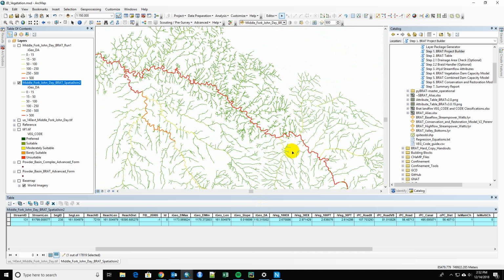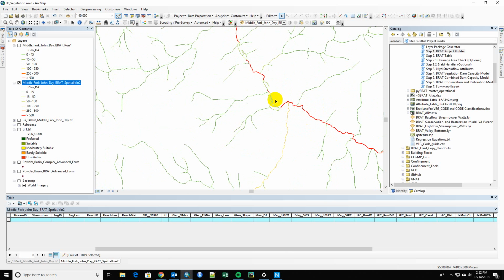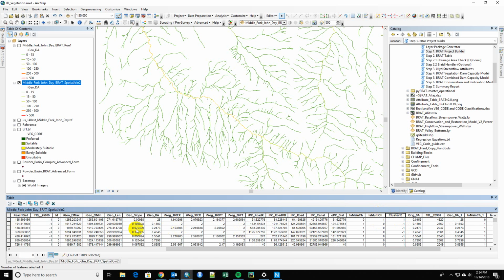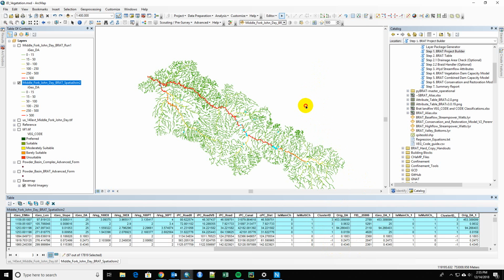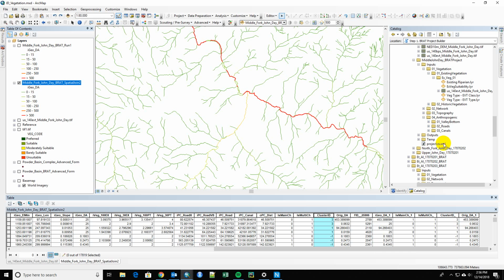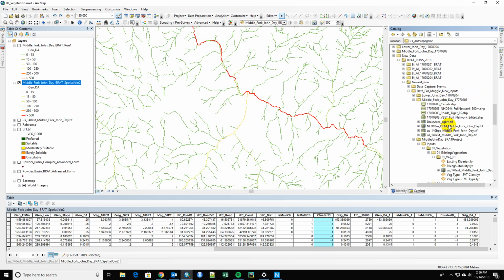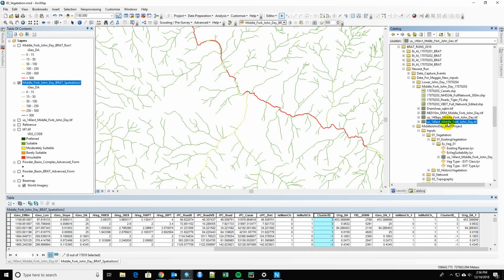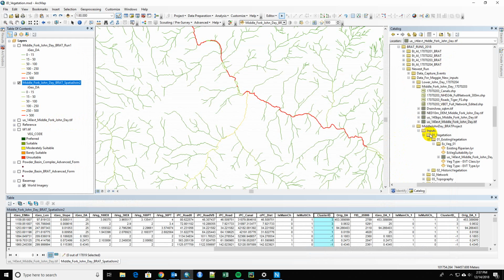Maggie John Day Run